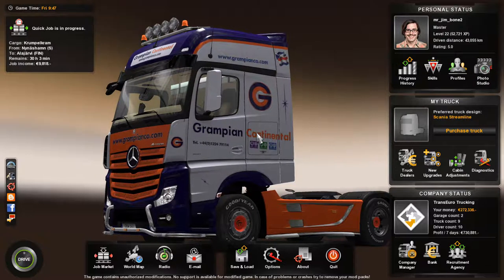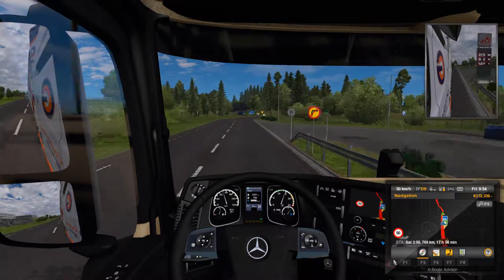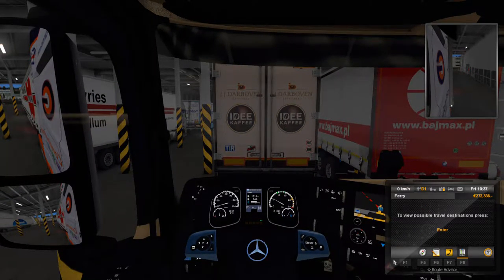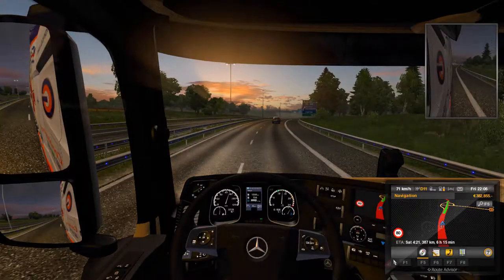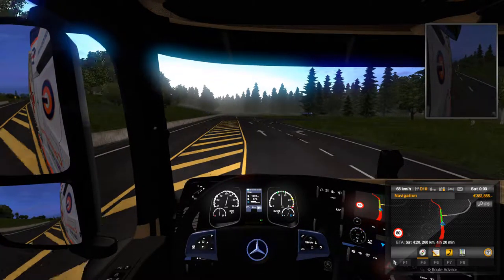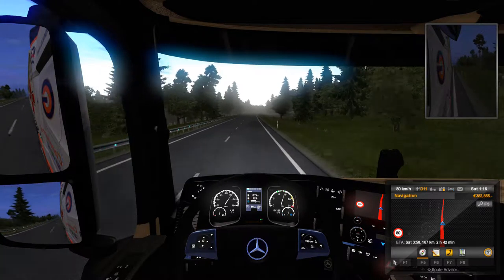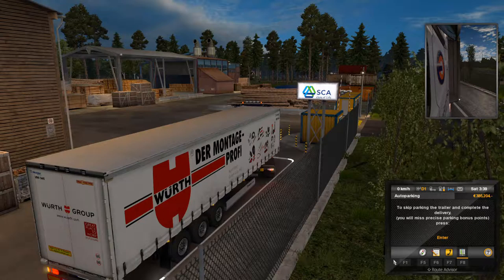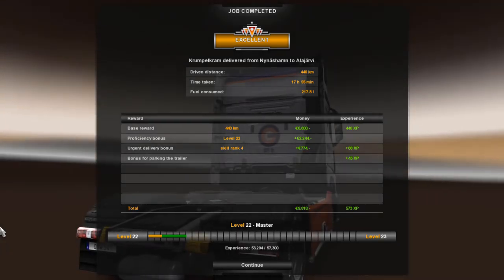Euro Truck Simulator 2: Episode 125 Krumpelkram (???) to Alajarvi (FIN)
Delivering a load of krumpel stuff from Nynashamn (S) to Alajarvi (FIN) driving a Mercedes-Benz New Actros GigaSpace 4x2. I was never really ever to figure out what krumpel is, the only reference I was able to find had to do with using a spinning wheel. This leads me to believe that it some kind of raw wool, Alpaca or something like that?